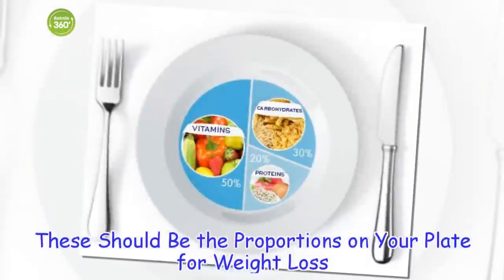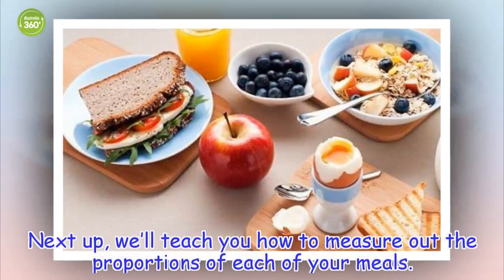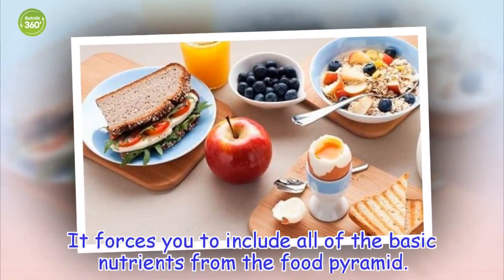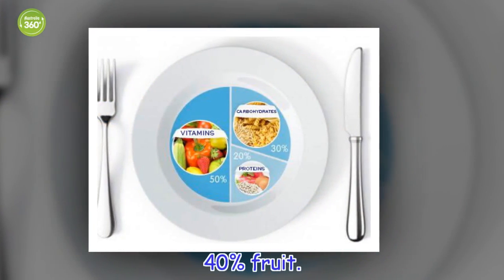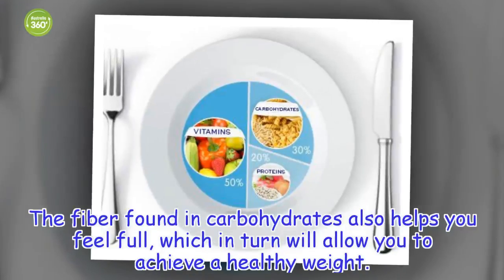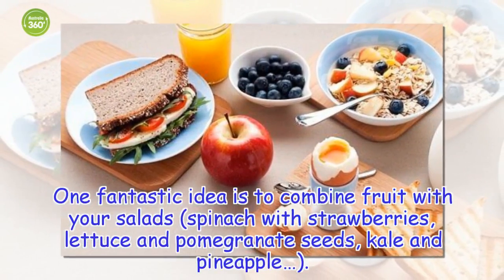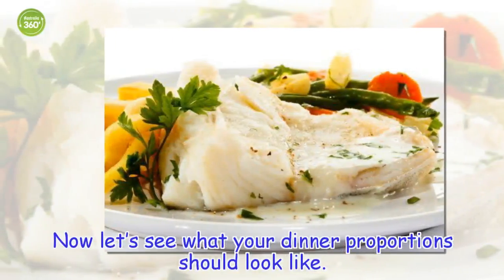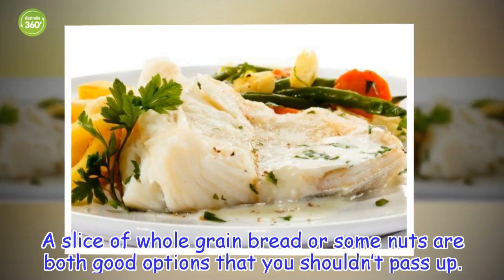These Should Be the Proportions on Your Plate for Weight Loss - Australia 360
You need to remember that your proportion allocations for breakfast and dinner shouldn’t be the same, because the first gives you energy for the whole day while the second won’t be used
Healthy Life